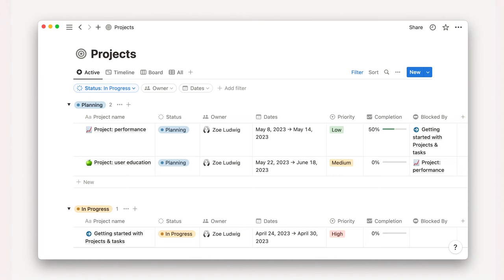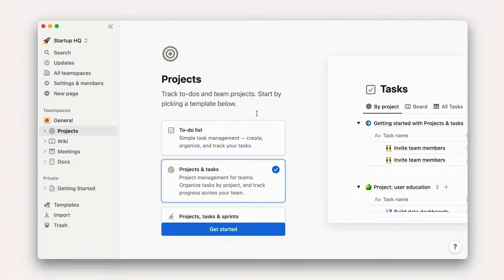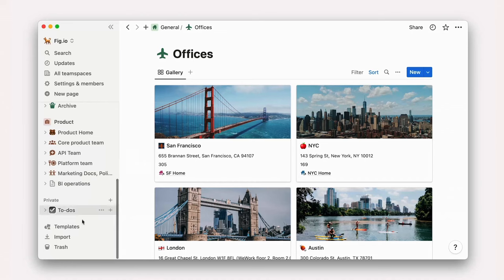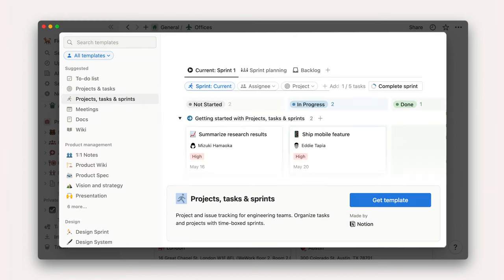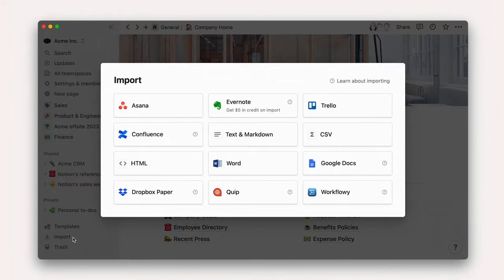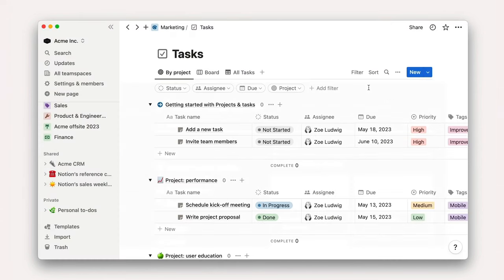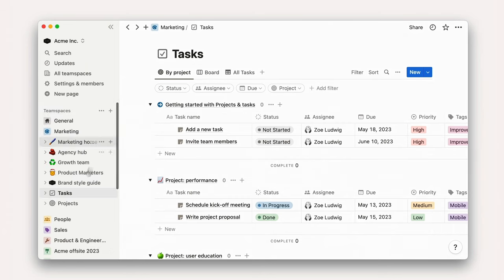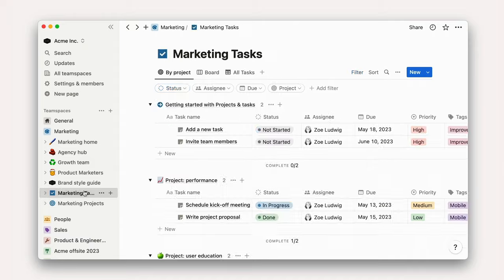Add projects & tasks to your workspace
Notion projects (part 3 of 15). Learn how to add a projects & tasks database to your workspace and streamline your project management processes.